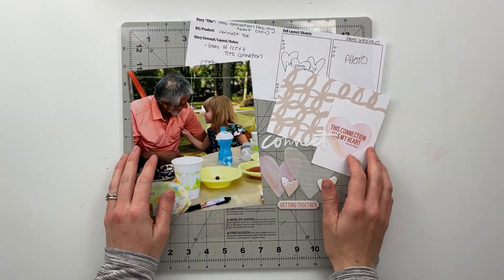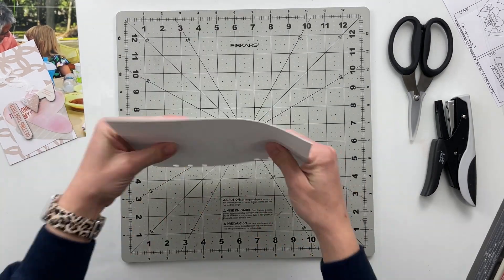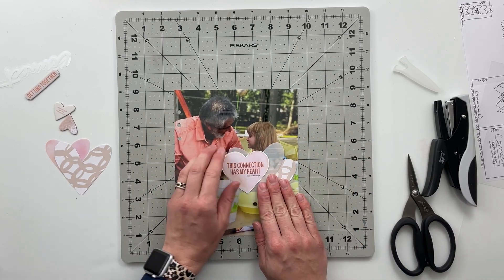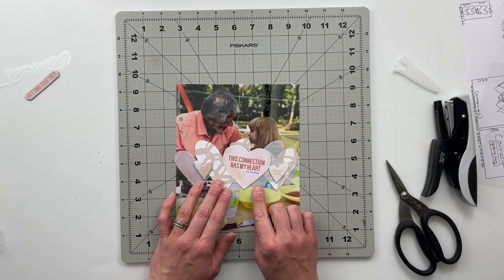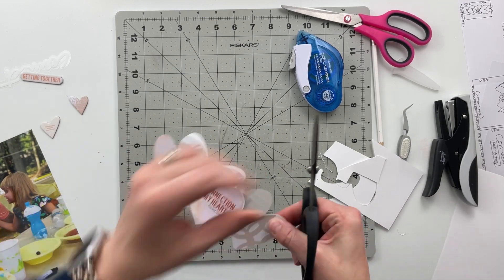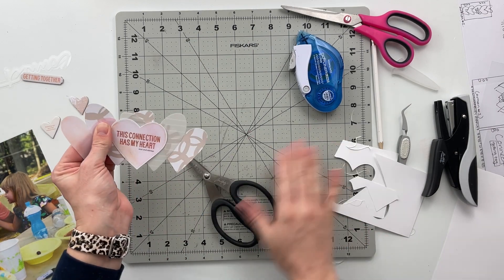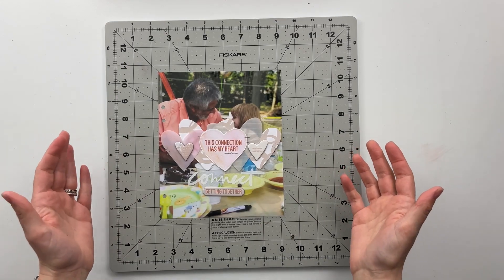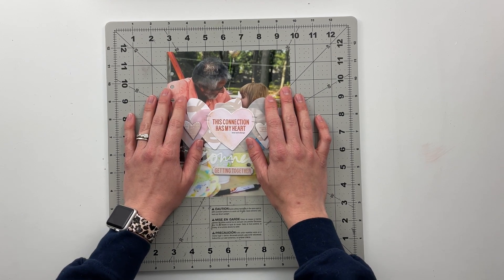Scrapbook Story Album Process | Ali Edwards "Connect" | StoryKitCrush | Project #2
If you love buying scrapbook supplies but often find yourself not using them, then this series is just for you! StoryKitCrush is a challenge created to encourage us use the products we love to get more stories told in our albums. This month, I am crushing the Connect Story Kit and I would LOVE to have you play along!

White Cardstock